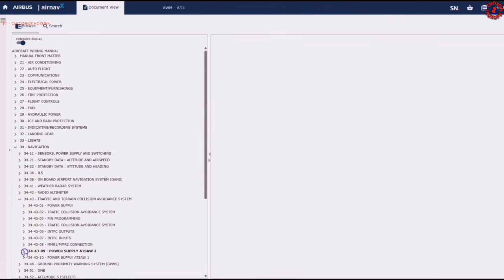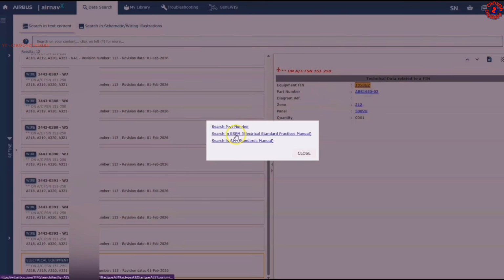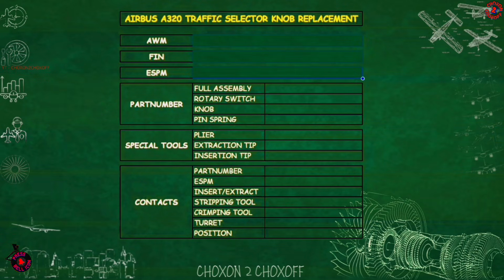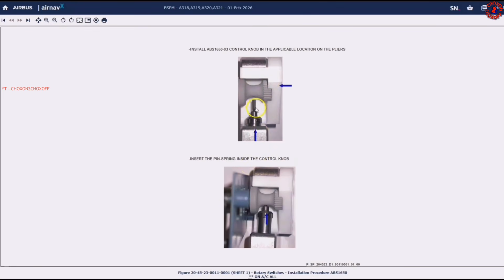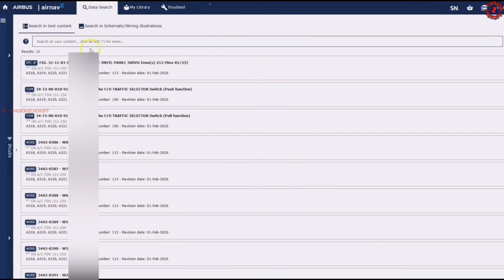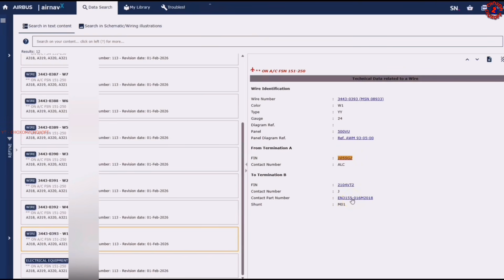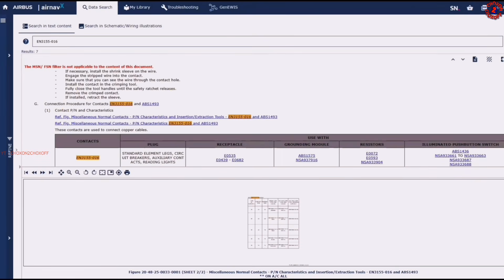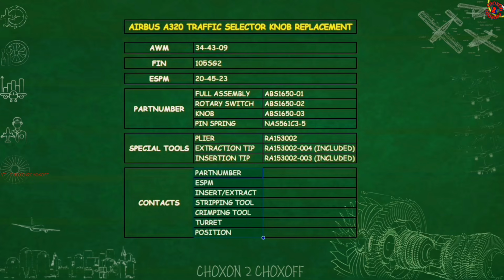A320 Traffic Selector Knob Replacement |Tools p/n RA153002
In this TECHVLOG, we explain the complete process of Airbus A320 Traffic Selector Knob Replacement — from finding the correct part number to locating the approved replacement procedure in ESPM, and finally performing removal, installation, and system testing.

🔹 1️⃣ How to Find Traffic Selector Knob Part Number

• Using the IPC (Illustrated Parts Catalog)
• Identifying cockpit panel location
• Cross-checking part number accuracy

🔹 2️⃣ How to Find Replacement Procedure (ESPM Manual)

• What is ESPM (Electrical Standard Practices Manual)
• How to locate replacement procedure
• Safety precautions before removal
• Approved handling and installation practices

🔹 3️⃣ Removal & Installation of Selector Knob

• Panel removal procedure
• Disconnecting connectors safely
• Removing wire bundle tie-wraps
• Using special aircraft tools
• Installing new selector knob
• Proper wire routing and securing

🔹 4️⃣ Testing & Functional Check

• Performing operational test
• Verifying TCAS selector function
• Ensuring system reliability

### 📘 Manuals & Tools Covered

In this video we work with:

• IPC – Illustrated Parts Catalog
• ESPM – Electrical Standard Practices Manual
• Special Aircraft Maintenance Tools

• Aircraft Maintenance Engineers (AME)
• B1 / B2 Engineers
• Airbus maintenance technicians
• Aviation students
• MRO personnel
• Aviation enthusiasts

airbus a320 traffic selector knob
a320 knob replacement
airbus cockpit maintenance
airbus espm manual tutorial
aircraft maintenance procedure
ame training airbus
airbus tcas selector switch
aircraft maintenance tutorial

### 🔔 Support CHOXON2CHOXOFF

Motivate and support us to make more aviation technical content by freely 🆓:

⌨️ COMMENT your technical questions
⏩ SHARE with fellow aviation professionals

🕯️ A candle loses nothing by lighting another candle.
Let’s grow the aviation engineering community together.

⚠️ This video is for educational and training purposes only. Always refer to approved and current Airbus documentation before performing maintenance tasks.